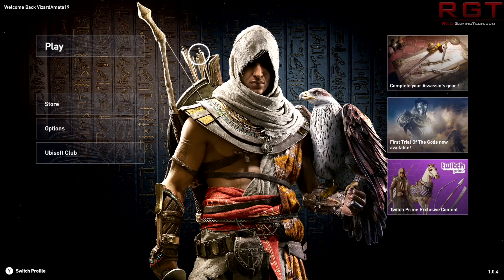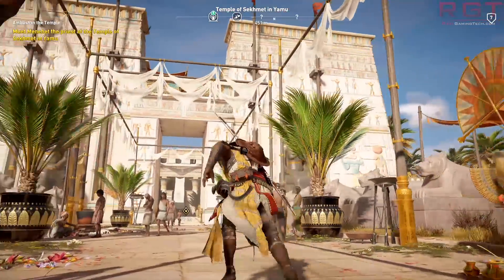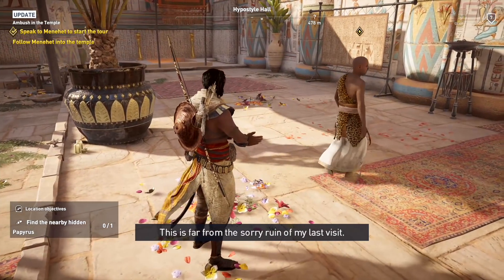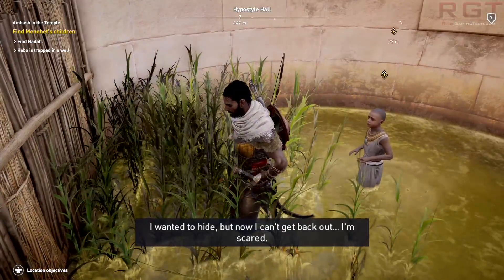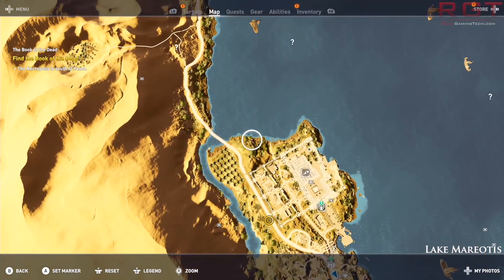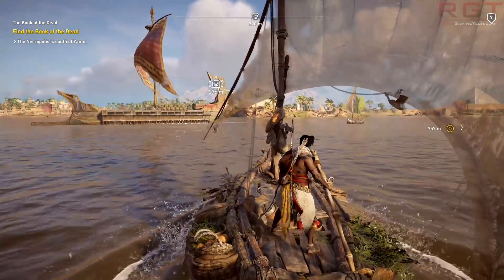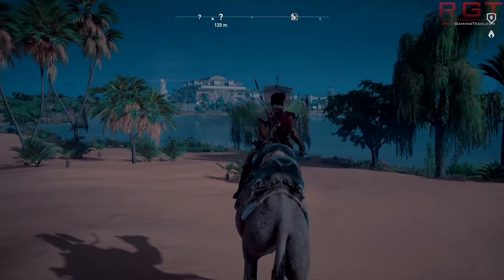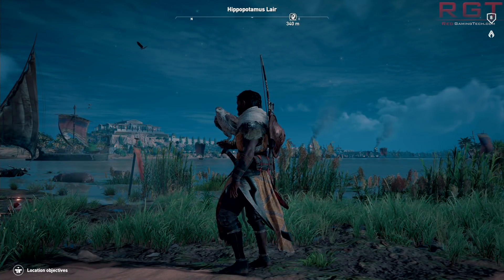A Look At... Assassins Creed Origins [Xbox One X]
Amata plays through Assassin's Creed Origins, the latest AC game from Ubisoft set in Egypt. The version we're playing is the enhanced version on the Xbox One X.